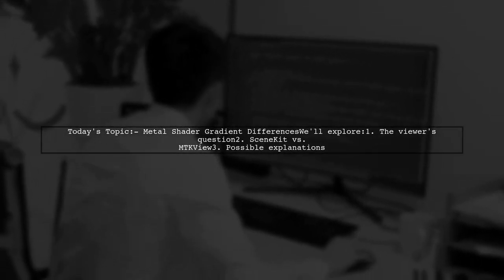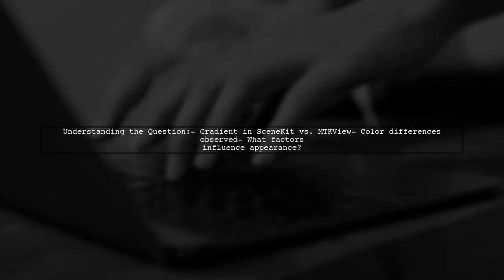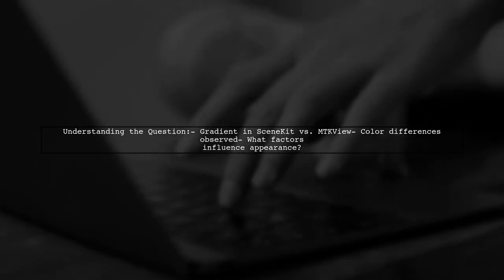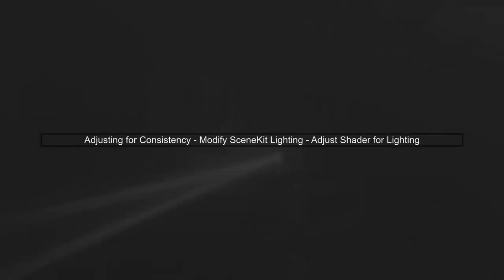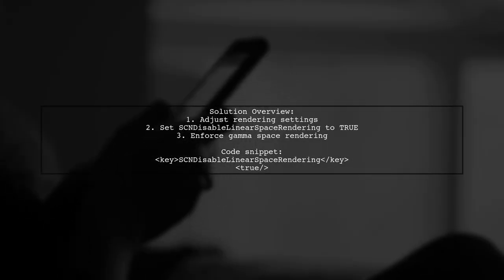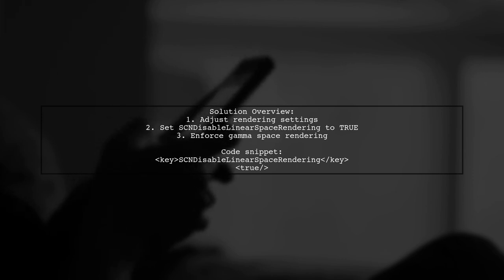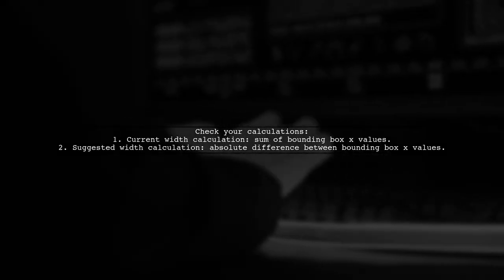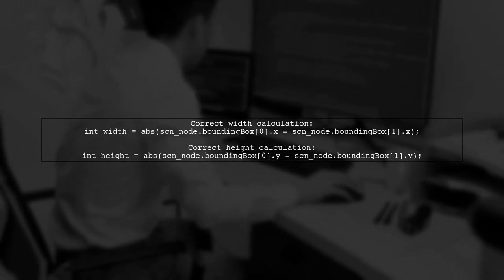Understanding Metal Shader Gradients: SCNProgram vs MTKView in SceneKit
In this video, we delve into the fascinating world of metal shader gradients within SceneKit, focusing on the differences between SCNProgram and MTKView. Whether you're a seasoned developer or just starting out, understanding these two approaches is crucial for optimizing your graphics rendering. Join us as we explore their unique features, advantages, and how they can enhance your 3D applications.

Today's Topic: Understanding Metal Shader Gradients: SCNProgram vs MTKView in SceneKit

Related to